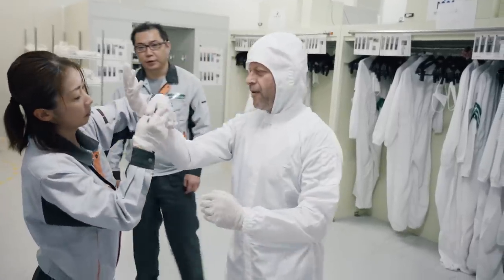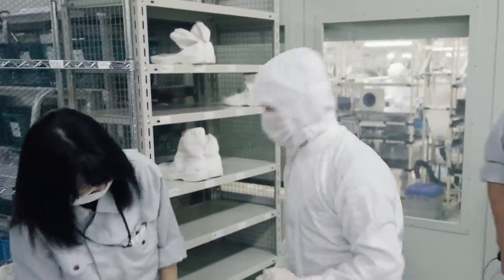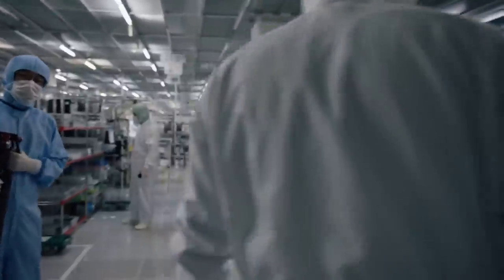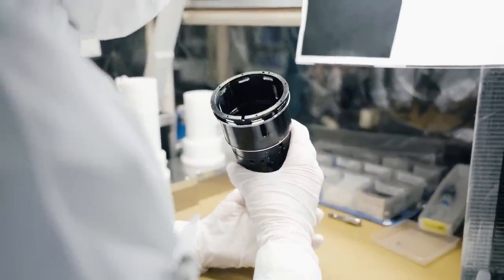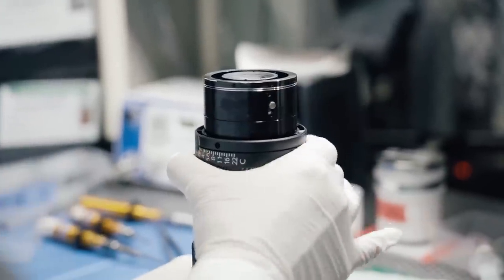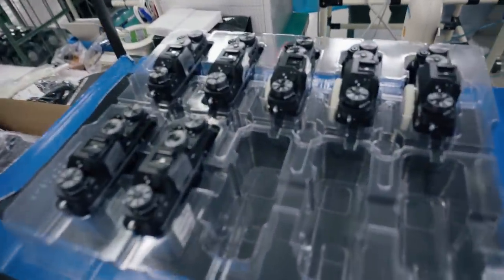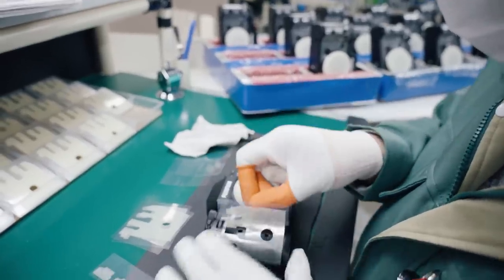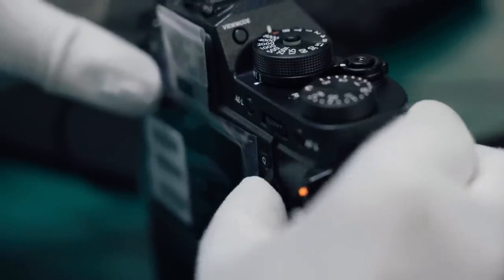FUJIFILM Factory Visit - How Lenses & Cameras Are Made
Here is a short video I took while visiting FUJIFILM/FUJINON factory where the MK lenses and the X-T2 cameras are being made. As you can see, the guys at FUJIFILM are working hard on assembling the winners prizes...Enjoy!